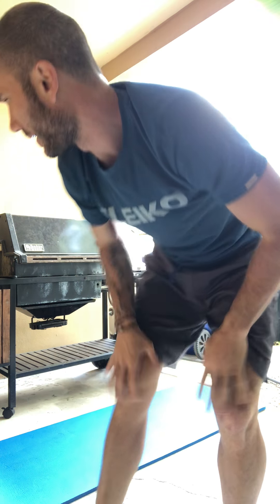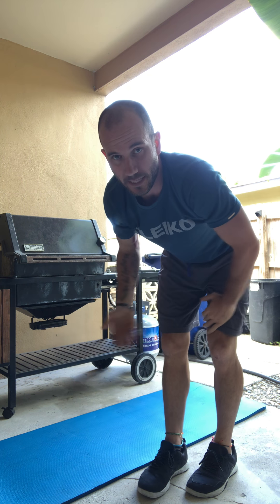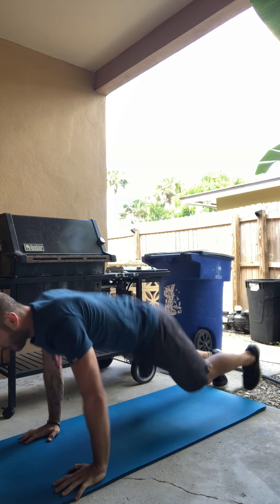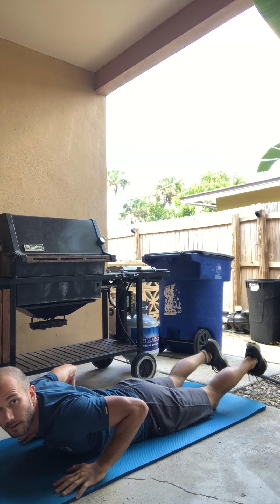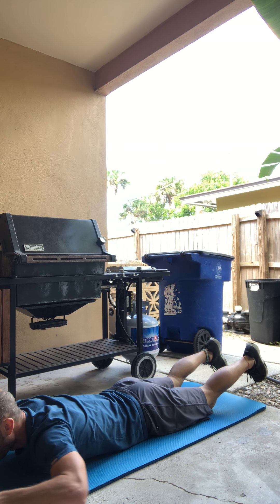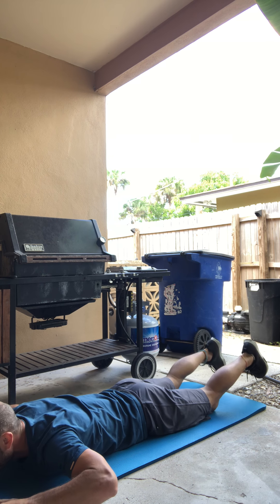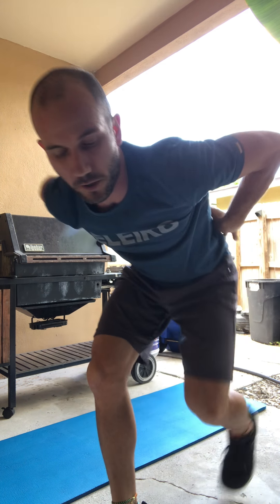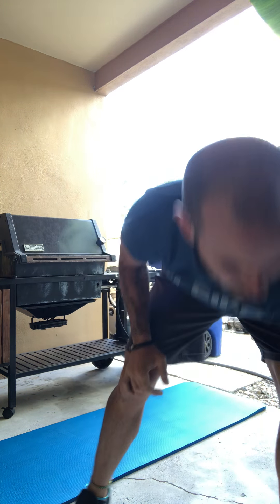March 22, 2020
Corona can’t stop us Wod 1

Warm Up
2x
200m Jog(approx. 10 mailboxes, run 10 out and 10 back)
10 Push ups
30 Mt. Climbers

20min AMRAP

300m Run
30 Supermans
30 Goblet Squats
30 Bicycles

If you have a rower do 300m, If you have a bike do 12 calories, If your running run about 15 mailboxes away from your house and then back. use DB, Wallball or KB for goblet squats, if you dont have either find a backpack and fill it with as many books as you can for desired weight. Bicycle reps are 30 per leg.